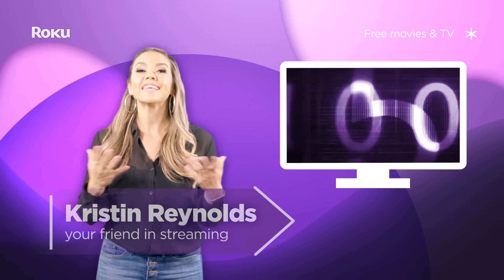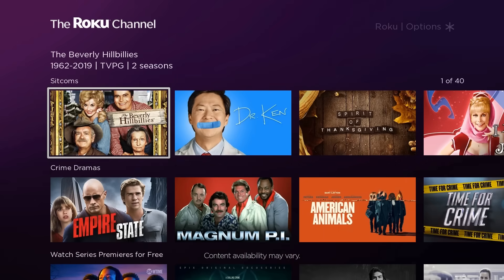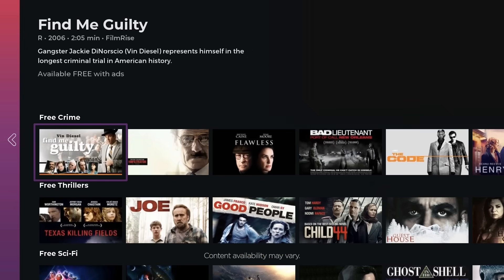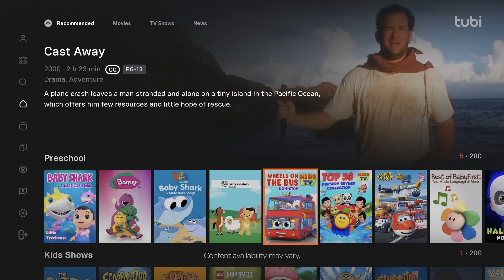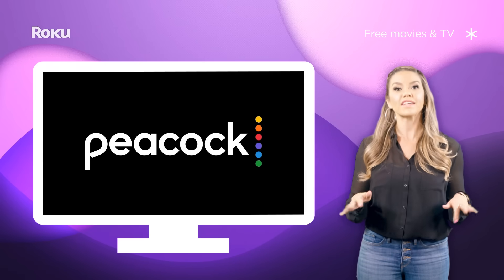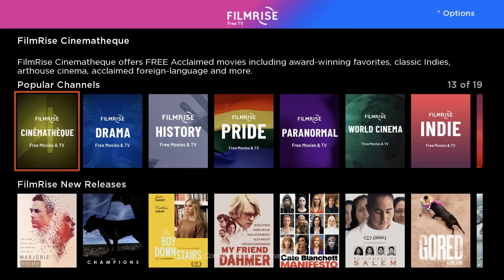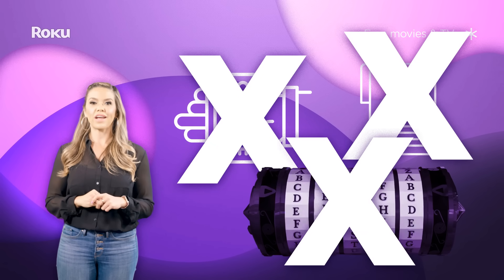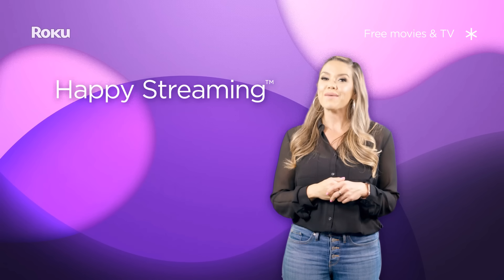10 ways to watch FREE movies & TV on the Roku platform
Did you know there are thousands (yes, THOUSANDS) of free movies and free TV shows available on the Roku platform?

Whether you’re a cord cutter or a cable user, you can enjoy these free Roku channels.

Grab the free Roku channels the Roku channel store, give them a whirl, and let us know what you think!

Add channels from the free section of the Roku channel store

0:00 Intro to free Roku channels
0:34 The Roku Channel
1:37 Redbox
1:59 Plex
2:33 Tubi
3:04 Vevo
3:44 Peacock
4:14 Filmrise
4:42 Xumo
5:07 The CW
5:38 Pluto TV
6:07 Conclusion